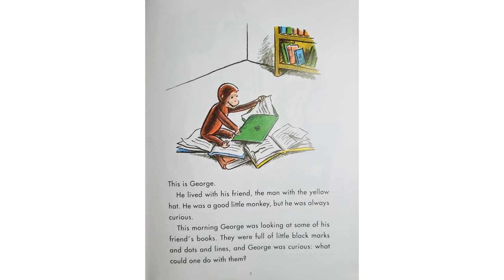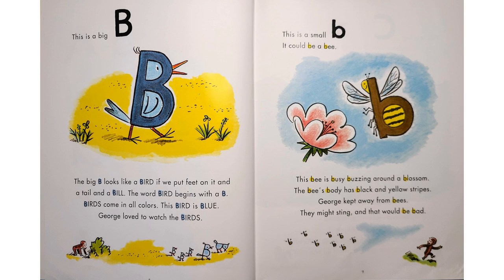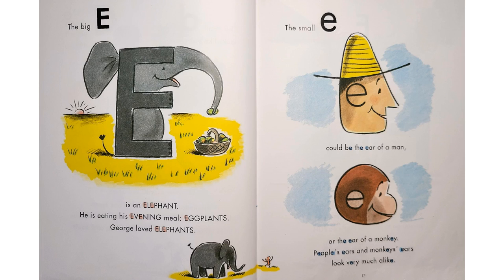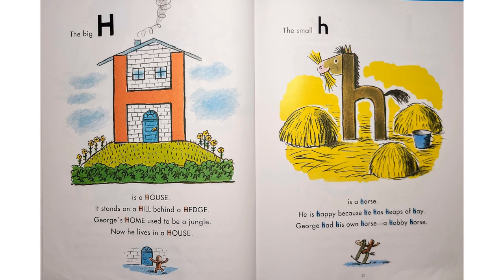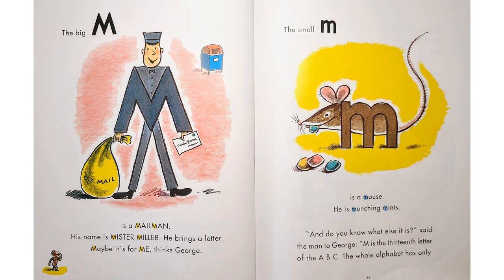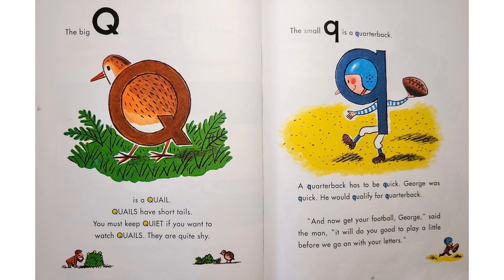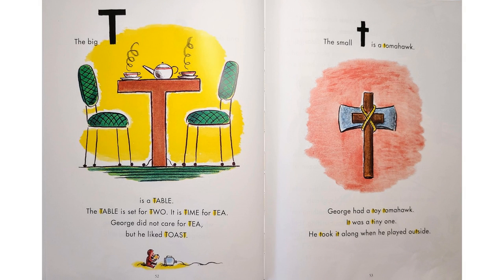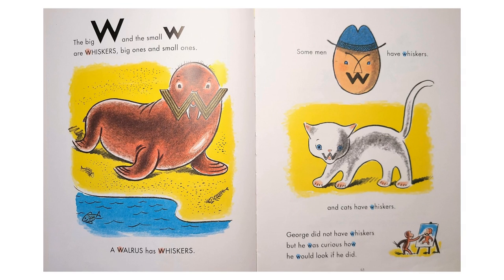Curious George Learns the Alphabet - Read Aloud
"This is George. He was a good little monkey, and always very curious..." The Man with the Yellow Hat takes George on a wonderful adventure of the imagination as he teaches our curious monkey all 26 letters of the Alphabet.

This is the 6th book of the seven original books included in the Curious George Classic Collection.

Little Lion Bedtime Stories